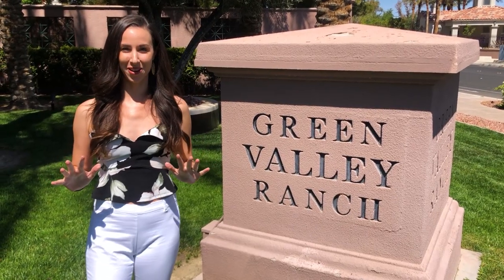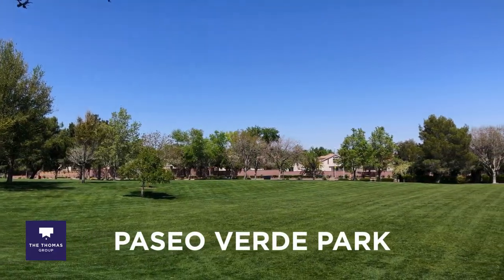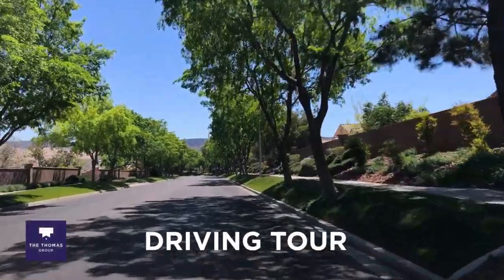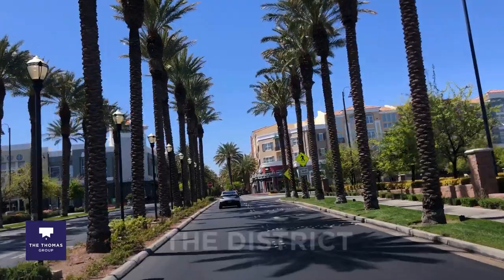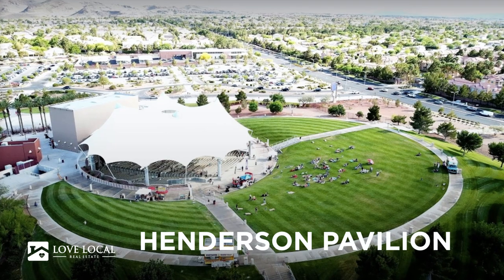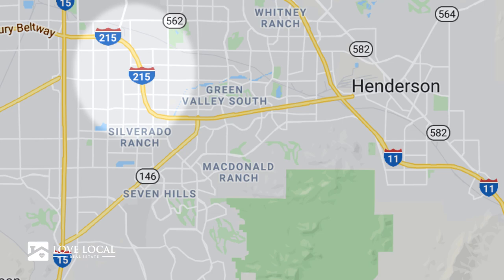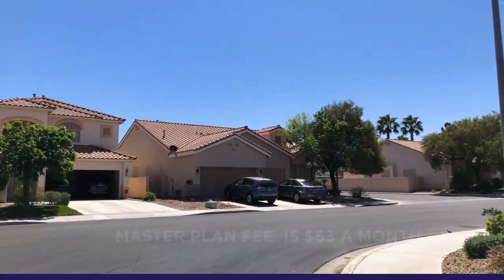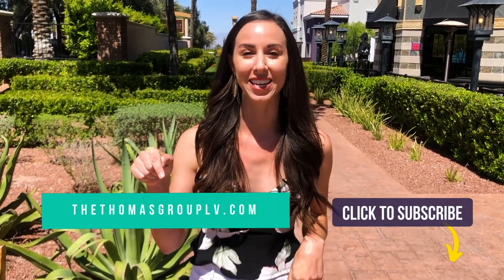Green Valley Ranch Henderson, NV - Community Tour (Top Las Vegas Neighborhood)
If you're moving to Las Vegas and researching where to live, you've probably come across Green Valley Ranch in Henderson, NV. It's at the top of lots of people's lists for a reason! Join us as we do a community and driving tour of this popular Henerson neighborhood.

The Green Valley Ranch neighborhood is an upscale community in Henderson NV. The area is popular for a number of reasons including great schools, location, and tons of amenities.

Green Valley Ranch is part of the larger master-planned community of Green Valley in Henderson, which…is actually the las vegas areas’ first master-planned community, started before the extremely popular Summerlin in Las Vegas!

Green Valley Ranch is a newer addition to the community. Construction on homes began in 1994. The neighborhood lives up to its name and has lush green parks and walking trails.

The median sales price for single-family homes is $399,000 compared to $319,000 for the rest of the valley. The community has everything from condos to million-dollar homes so there really is something for everyone

One of the BEST things about Green Valley Ranch is the location. The neighborhoods are very quiet, but are in fact tucked just off the 215, one of Las Vegas’ major beltways. This means NOTHING is far. McCarran International airport is 9 minutes away. The Las Vegas Strip is only a 12 minute drive. And you don’t need to leave the neighborhood for groceries, shops, high-end restaurants and bars, boutique fitness and more.

In fact, one of our FAVORITE things about GVR is how walkable the neighborhood. You’re never farther than a 30 minute walk to Green Valley Ranch Casino, The District, Henderson Pavilion,  and all that Henderson NV has to offer.

The Green Valley Ranch neighborhood is zoned for some of the TOP ranked schools in ALL of the las vegas area: Vanderburg Elementary, Taylor Glen Elementary, Bob Miller Middle School, and Coronado High School. None of these schools has lower than an 8/10 ranking on Great schools.com

The community does have a master plan fee of $63/mo with most individual neighborhoods issuing an additional neighborhood association fee. While these costs vary depending on if the neighborhood is gated or has a pool, expect to pay an additional $60 for a total of around $120/mo. Unfortunately, GVR doesn’t have a “community center” with pool and fitness room included in this monthly fee like some of the newer master planned communities like Cadence and Skye Canyon, but the fee is used to maintain the beautiful parks and grounds. Luckily, the Henderson Multigenerational Center is smack in the middle of the neighborhood and offers inexpensive memberships for families with access to pool and exercise facilities and hosts TONS of classes and group activities for all ages.

Henderson has consistently been ranked on numerous lists (including Forbes) as one of the top safest neighborhoods for families in the US. Anyone who lives you can assure you…no speeding as the cops are always out!

GVR has a tight-knit community feel and that’s why it’s consistently on the top client’s lists.

Do we have you convinced? We'd love to send you a list of homes for sale in Green Valley Ranch!

Steve and Kristen Thomas
The Thomas Group - Love Local Real Estate